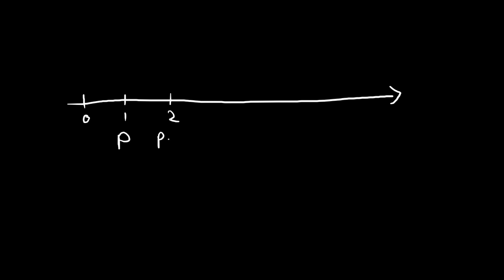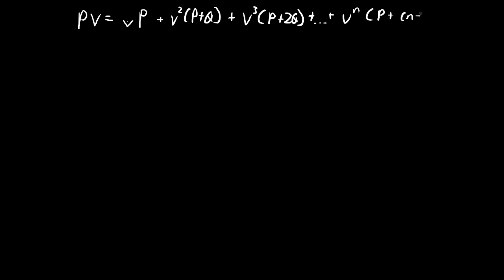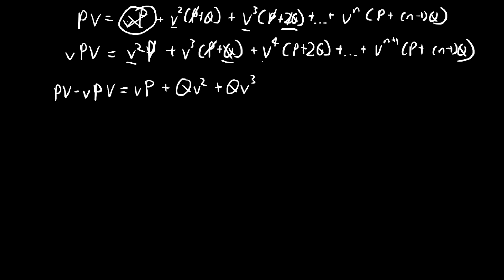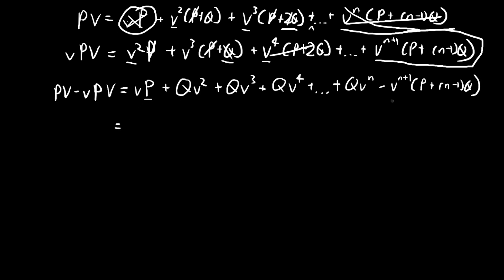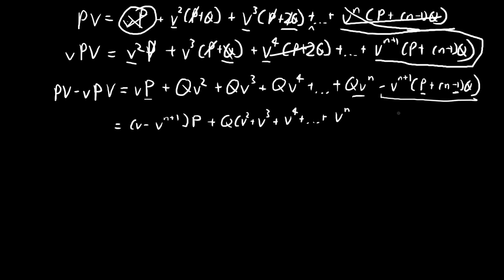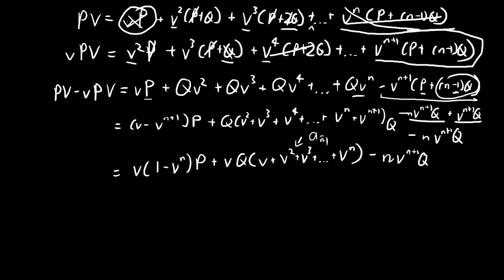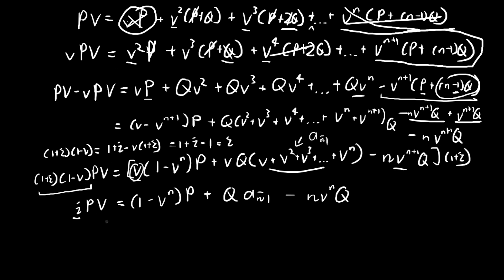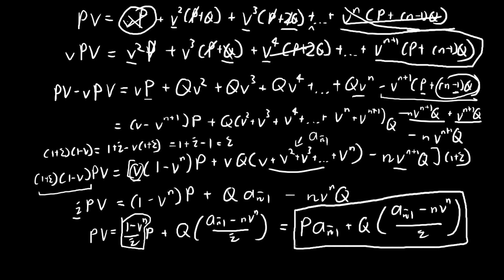Annuities Varying Arithmetically | Financial Mathematics | Actuarial Science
A video on how to prove the general formula for the PV of an annuity with payments that vary according to an arithmetic sequence.

This is a very important formula that you must memorize. It also forms the basis of the formulas of increasing and decreasing annuities. Hopefully this proof will aid you in understanding and memorizing this formula.